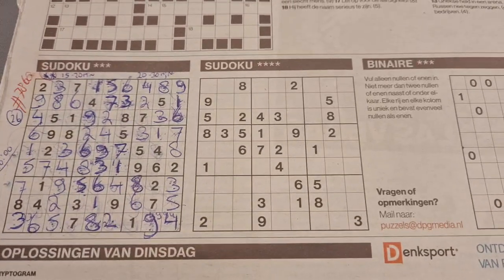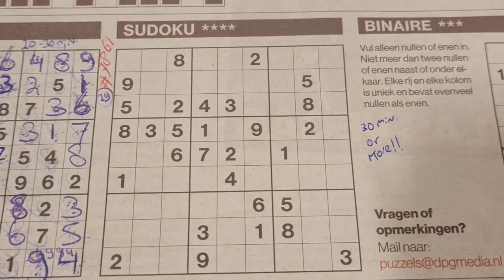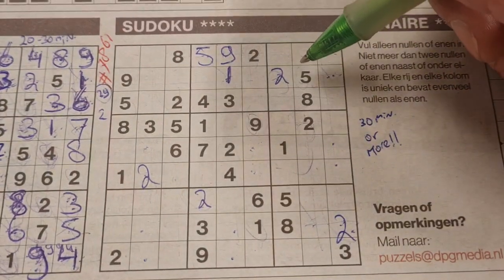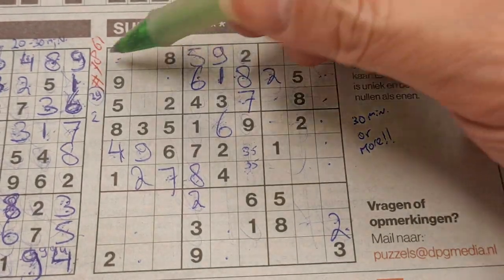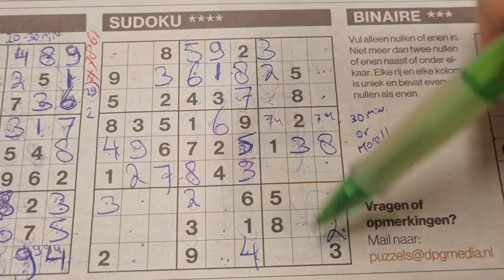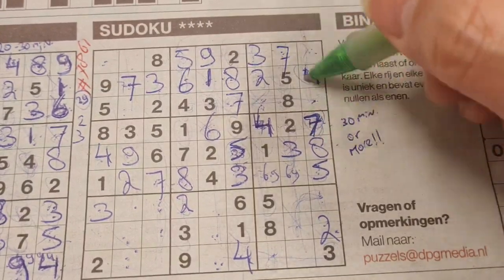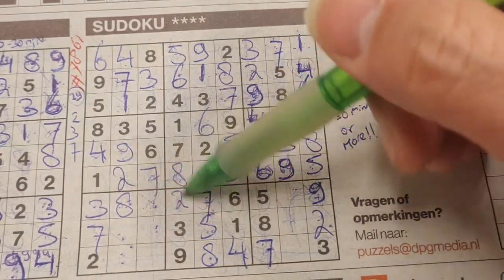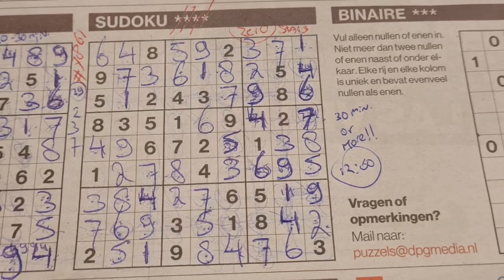War day no. 700. (#7861) Four Stars Sudoku. 01-24-2024 part 2 of 3